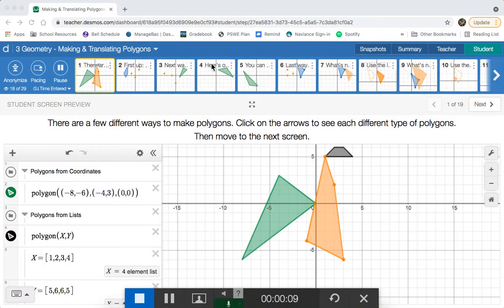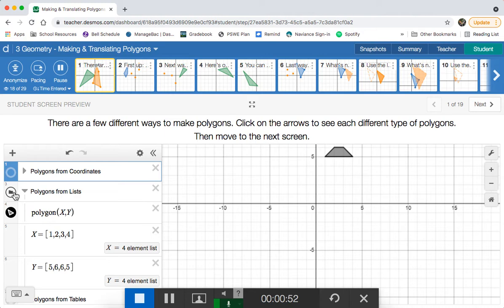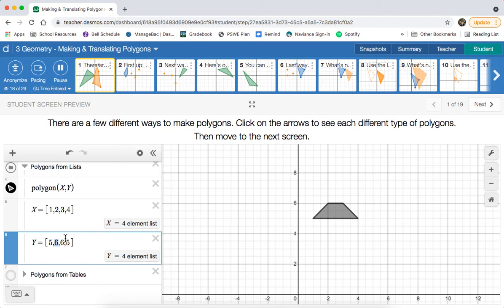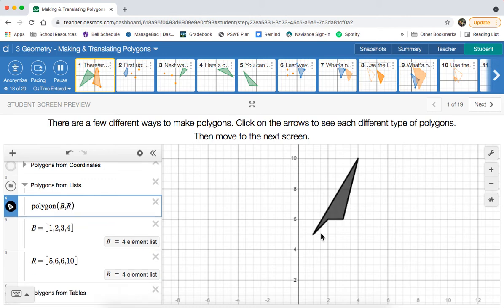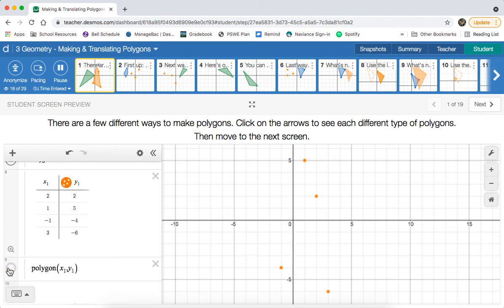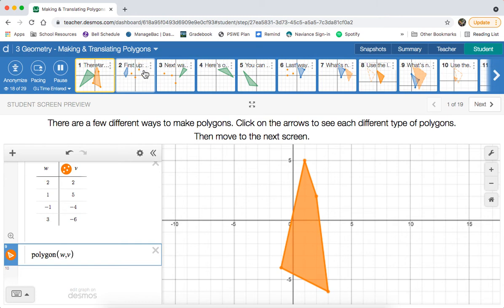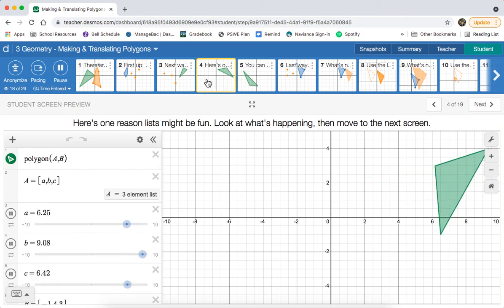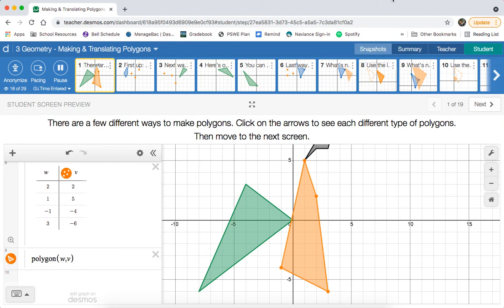make polygons on desmos!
Ms. Perkins walks you through how to make polygons in Desmos.